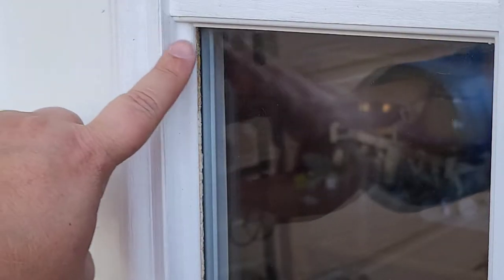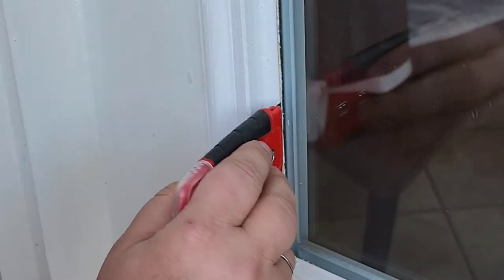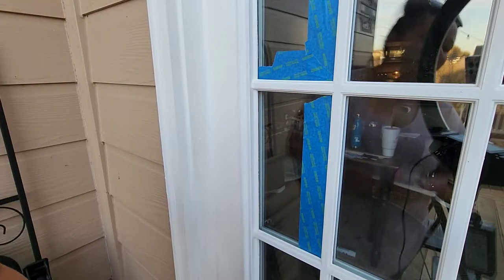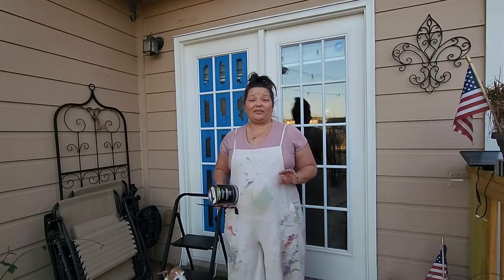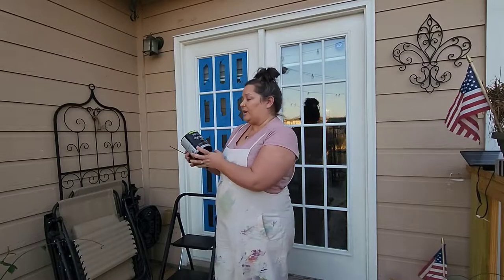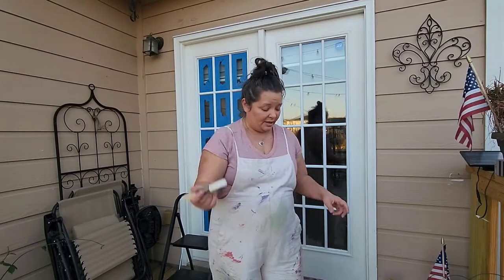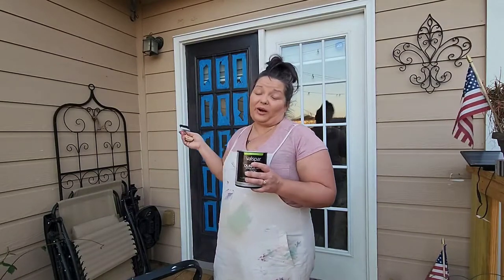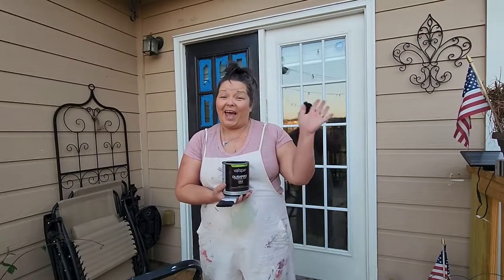Painting Exterior French Doors Back - Did I use white trim or black? - Tutorial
✅ 😲 🖤 or ⚪️ - You Voted on Facebook, Instagram and YouTube shorts. and the results are in! What did you pick the all black door or the one with white molding trim?

I love painting doors black... it probably stems from my time I lived in "the South". It's classy, modern and yet somehow brings a traditional feel too. It grounds a room and adds much needed contrast at times.  I have painted many interior doors black so why not my exterior ones?

Painting Patio French doors with Valspar Duramax exterior paints. The brushes used are zibra palm brush.